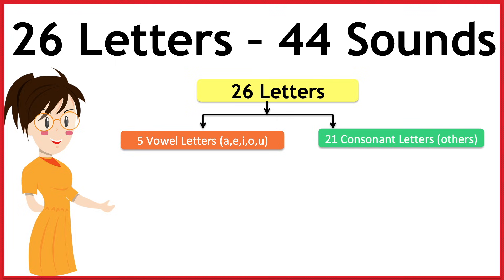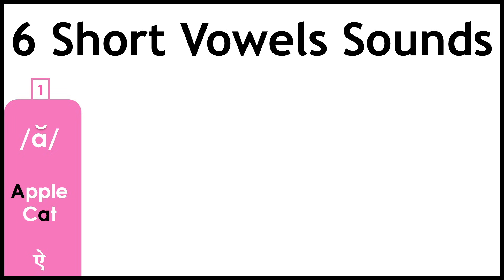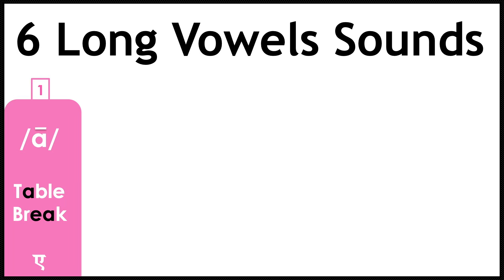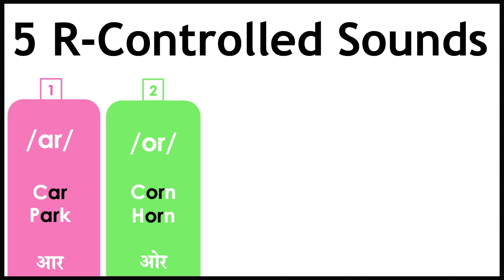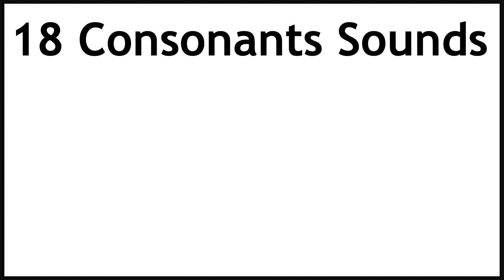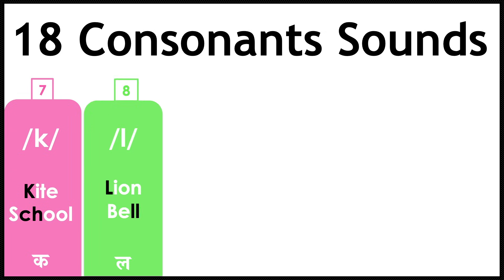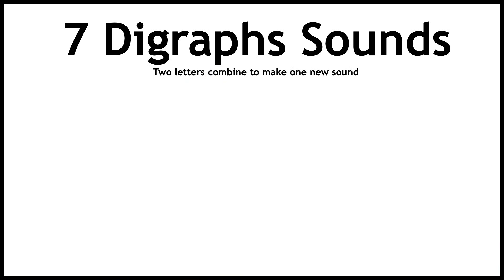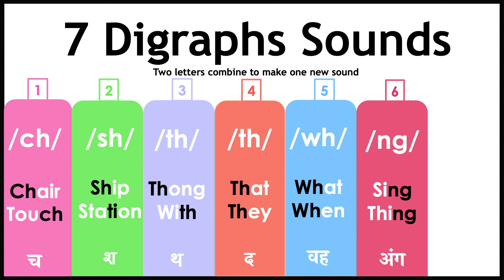44 sounds in english alphabet | 44 phonemes | how to pronounce all english sounds | 44 phonics sound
Welcome to KnowTheFundamentals.

This is a very important video to start with kids to help them know all the 44 sounds in english alphabet. Here they will learn the sounds with some examples. Sounds of Short Vowel, Long Vowel, some R-Controlled vowel sounds, diphthongs, voiced and voiceless consonants sounds and some digraphs.